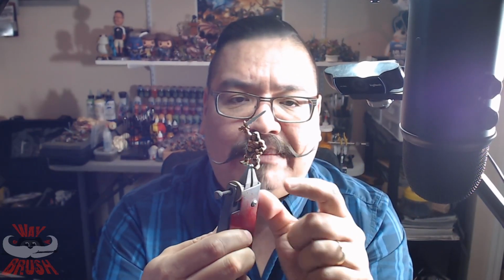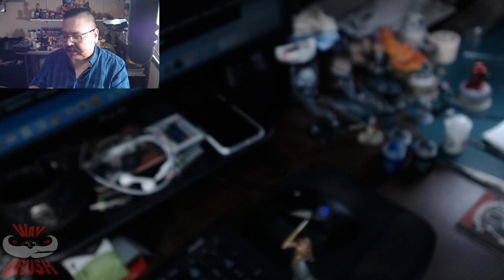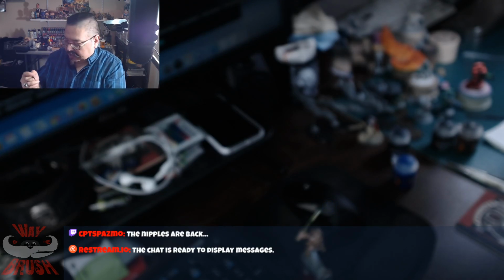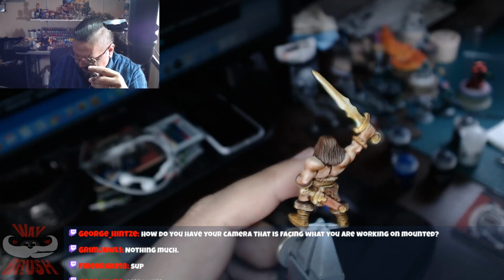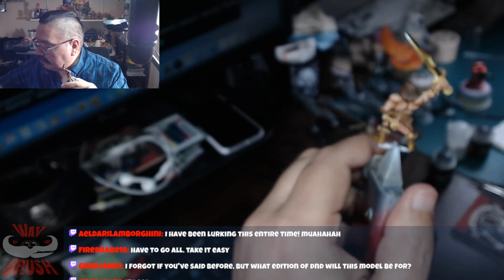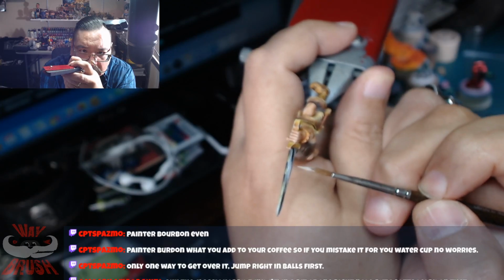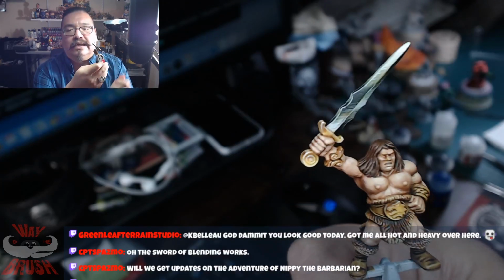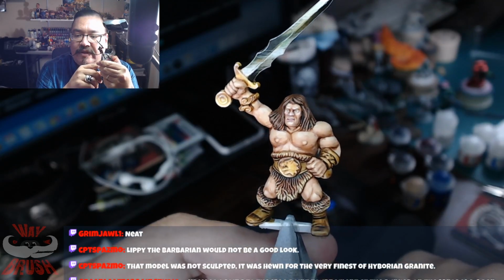Getting Projects Done Ep 6 - More NMM on my DnD Barbarian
In this weeks episode of Getting Projects Done I paint the finishing touches to my old citadel miniature that I'll be using in a upcoming Dungeons and Dragons campaign.